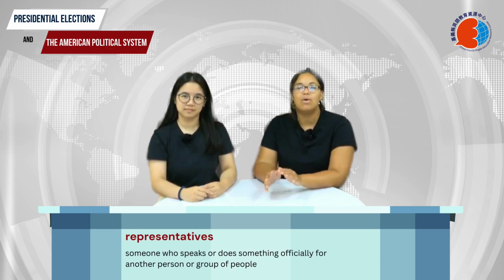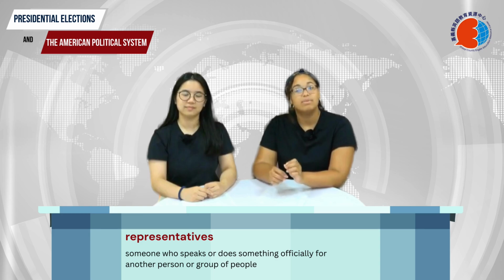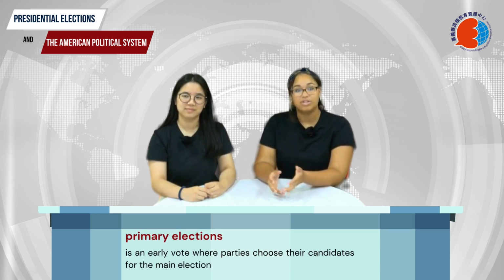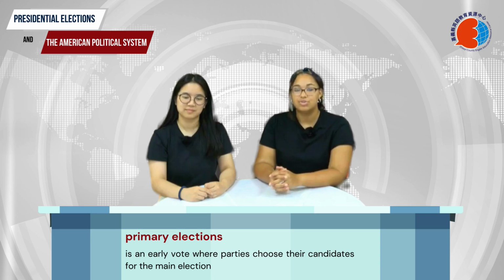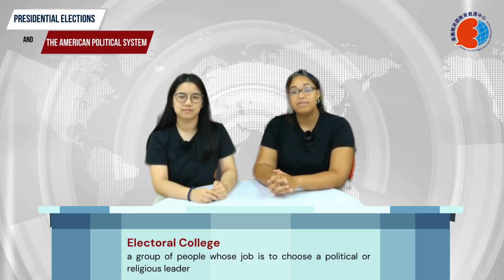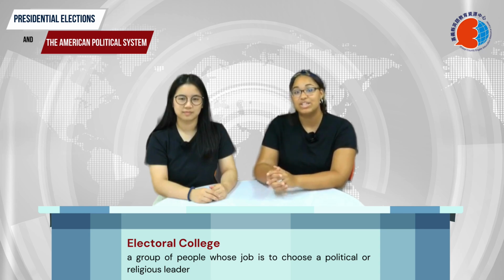📍 認識美國選舉制度！🗳️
2024/11/5是美國的總統大選日，
想知道美國的選舉是怎麼運作的嗎？🤔
今天就讓我們歡迎 永慶高中 Fulbright_ETA 外師
介紹初選、普選、投票資格，以及選舉人團等制度🔥
了解更多美國選舉制度👇
🔶United States presidential election facts for kids
🔶United States presidential elections
🔶Scholastic ​ Magazines-Election
Standing in the Gap - JOYSPRING
World News - Sam River